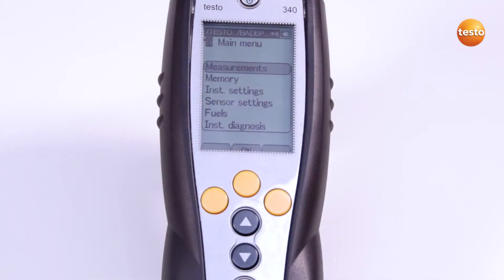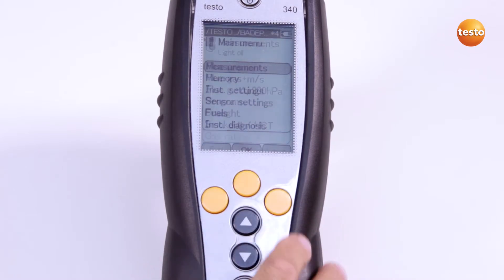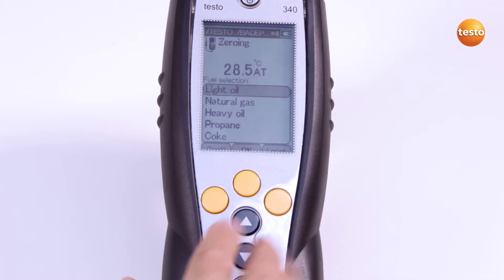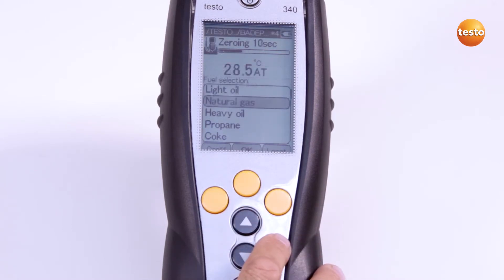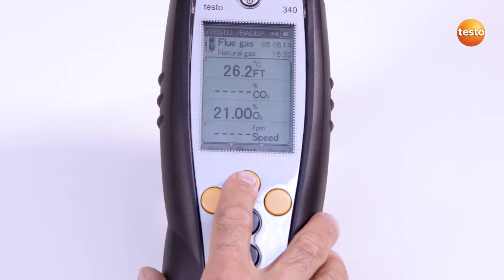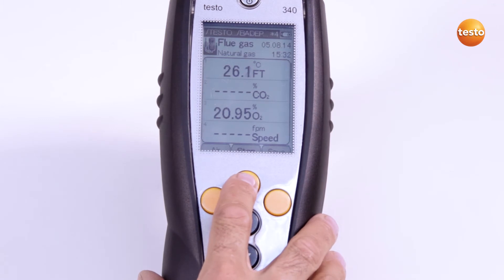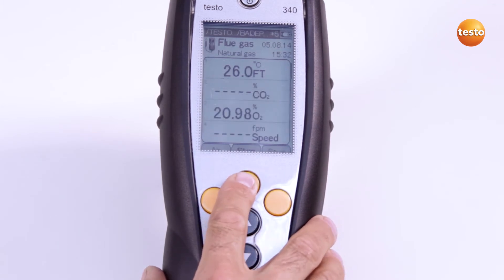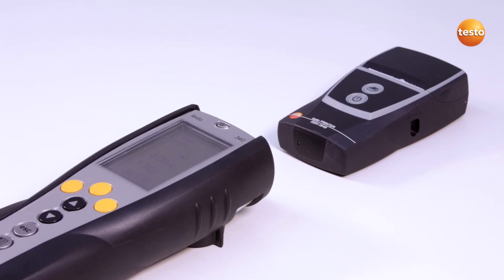testo 340: Carrying out a measurement (5/12) | Be sure. Testo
Part 5 of 12 of the how-to videos about the testo 340 Industrial Flue Gas Analyser. The testo 340 is a practical, easy-to-use emission analyser and the ideal tool for service, maintenance and inspections.